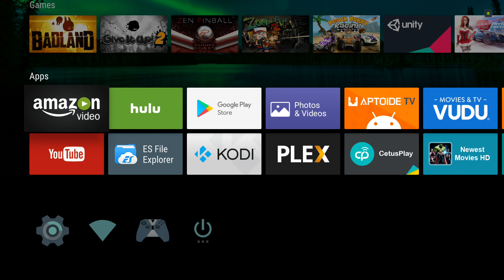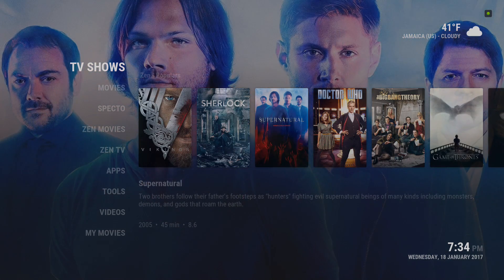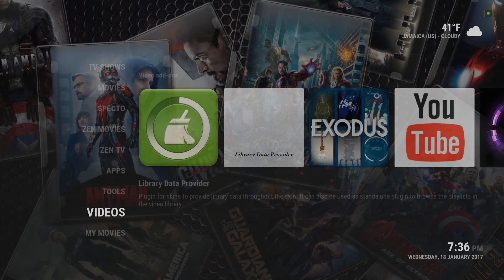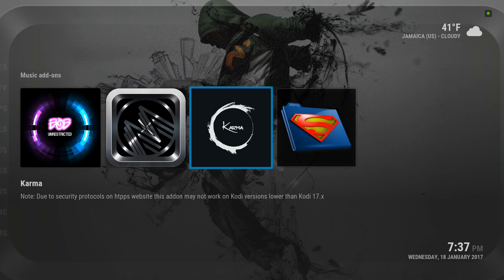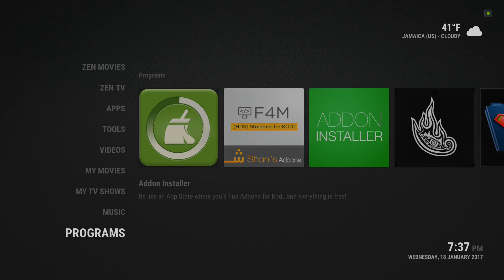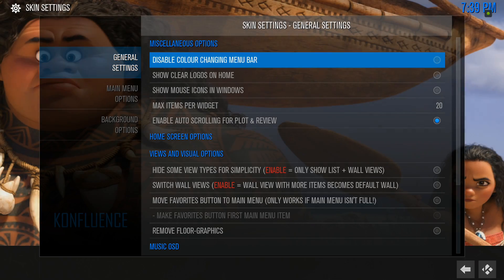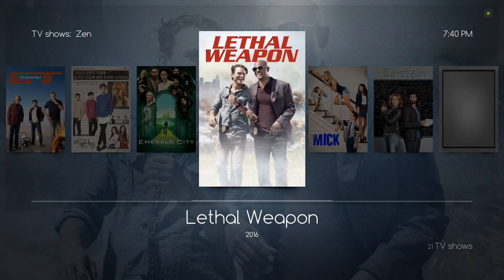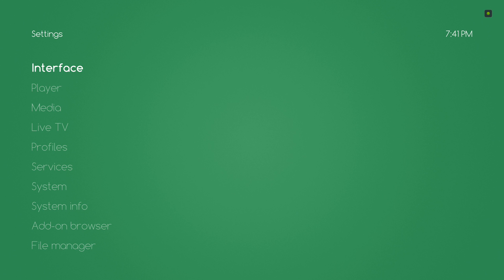Nvidia shield tv and kodi 17 schism build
Nvidia shield tv and kodi 17..
Schism all in one building new 2017 addon

note: forgive me for the sound quality.. trying my best to get a microphone

after you install the repo, navigate to repo, then select plugin.video.dimitv.zip

the dimitrology.tv wizard will be in your program addon section
when you go into the wizard go to settings and enter the code.
you can get the code at the like below.

Kodi build 17. The schism build will only work with  build 17.